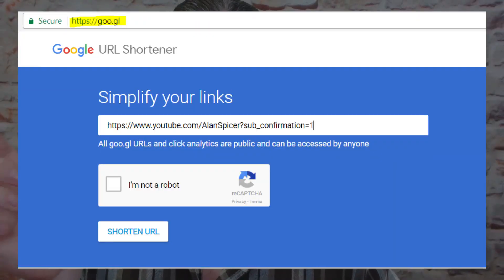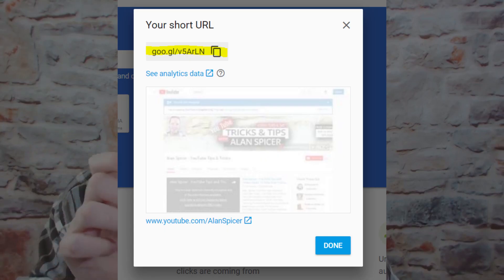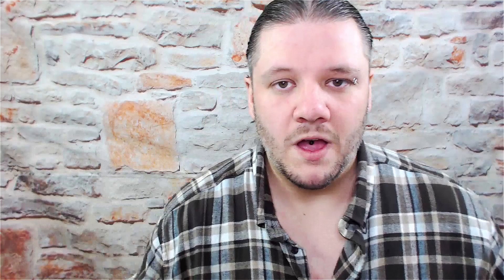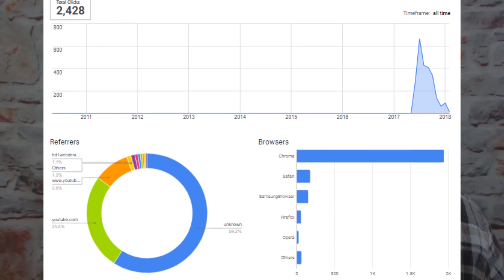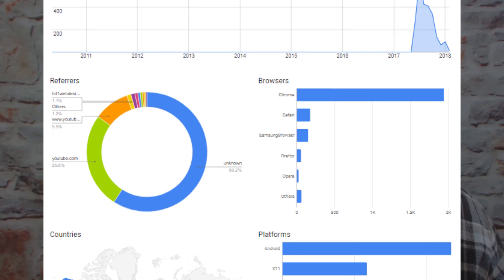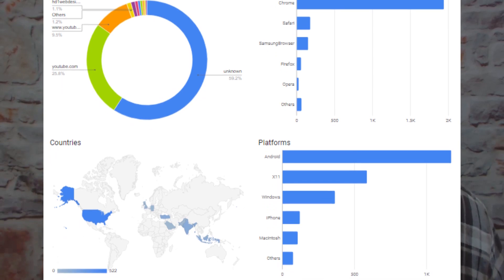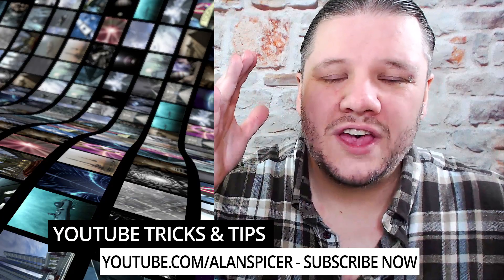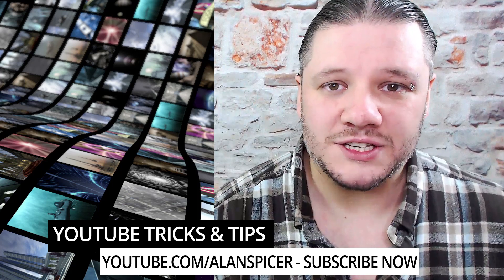How To Make A Youtube Subscribe Link [FAST]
2 - Add ?sub_confirmation=1 to the end of the link
3 - Goto a URL shortener like goo.gl and copy paste the link